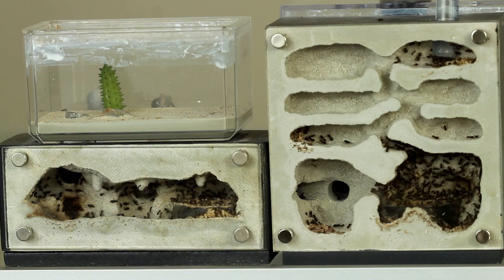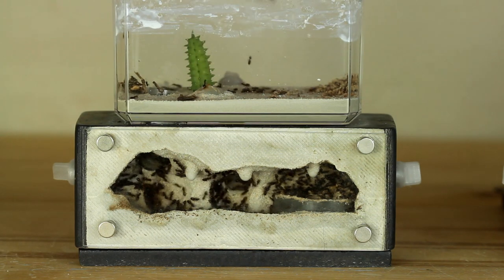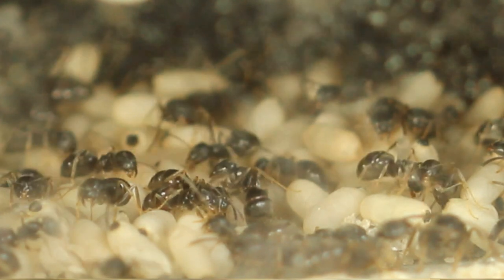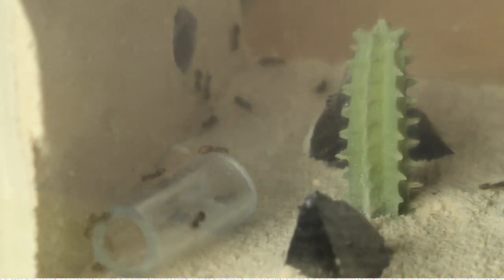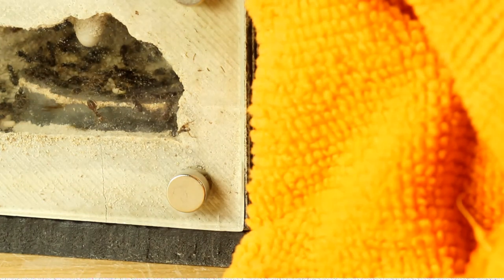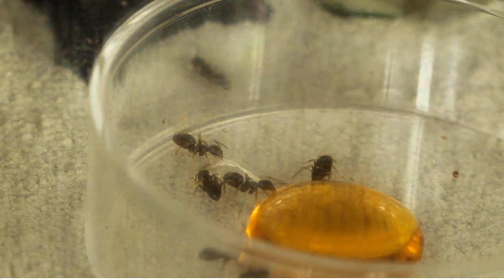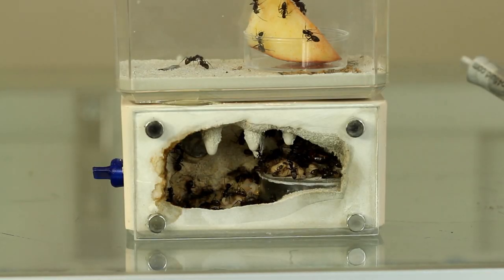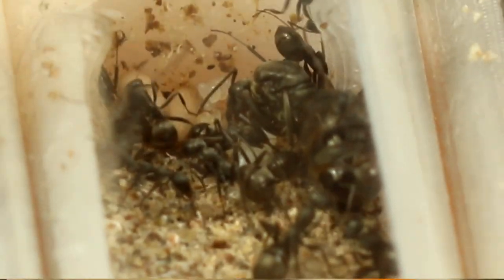Ant Desk 5: Expanding Ant Colonies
We would like to hear your comments and discuss the topic with you below.

Ant Desk 5 is the 5th installment in the Ant Desk Video Series from Tar Heel Ants.  The Video highlights include expanding the formicarium of a growing Lasius sp. ant colony.  Other video highlights include several Camponotus spp. (carpenter ant) colonies in Mini Hearth and queens and small colonies in the Genesis Test Tube System habitats.

To purchase the formicaria seen in this video visit our For Ready-To-Ship product lists click on this